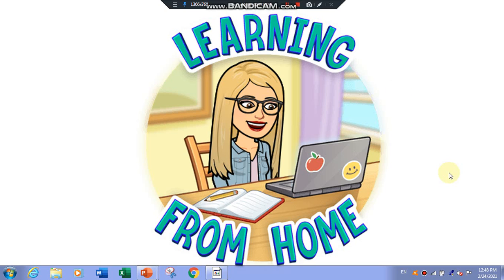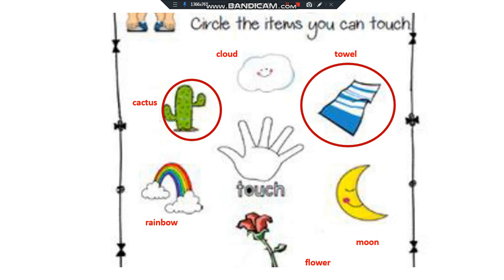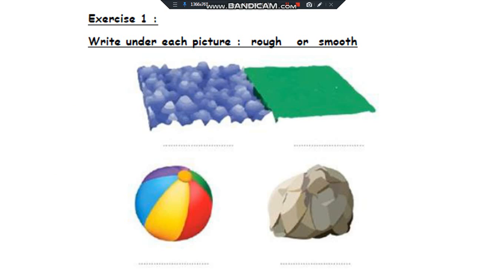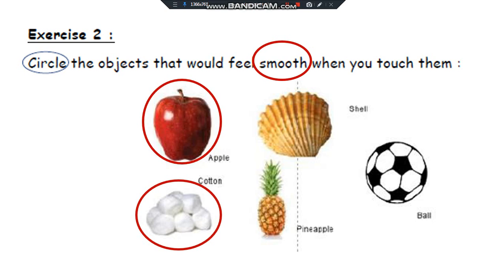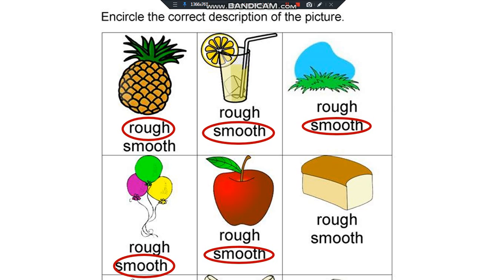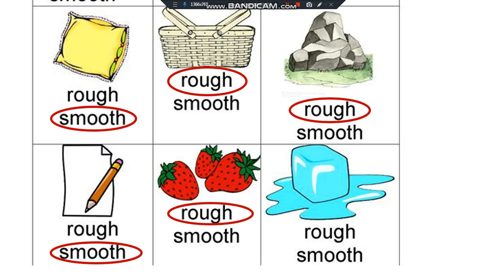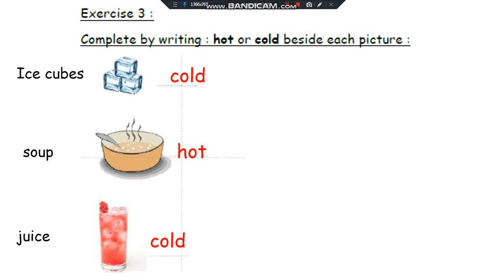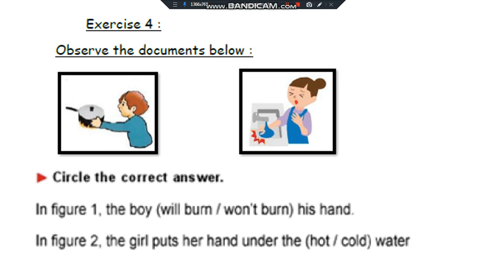SENSE OF TOUCH